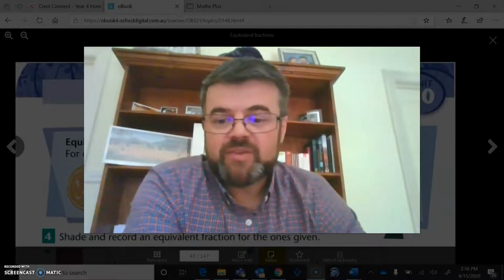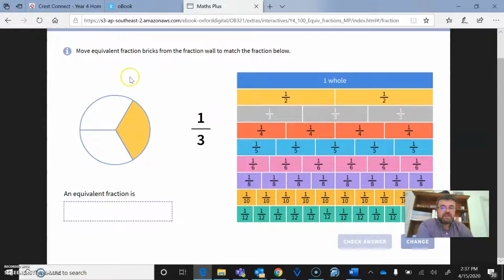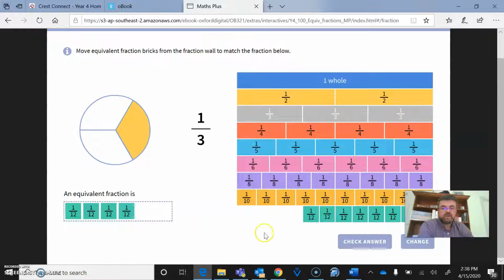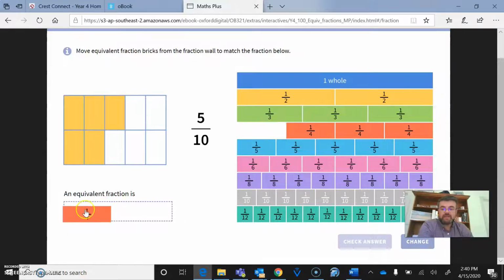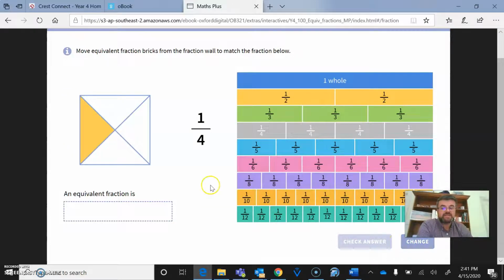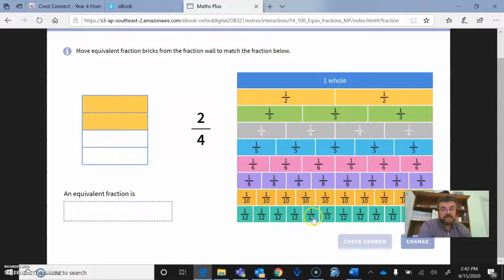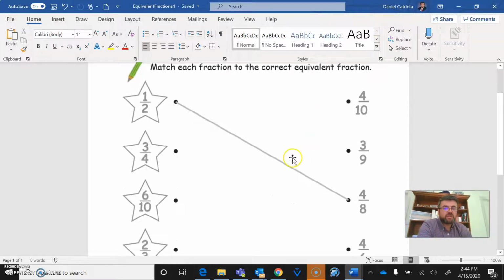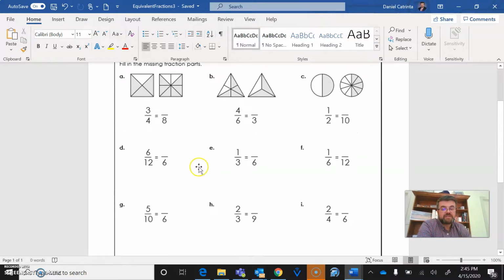MrCsThursday16thAprilMathsLesson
Equivalent Fractions